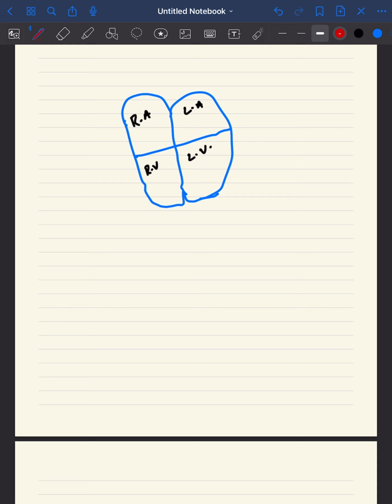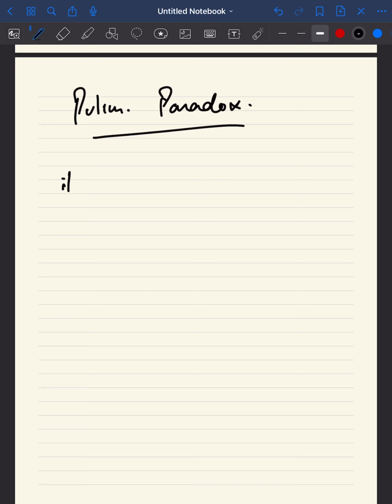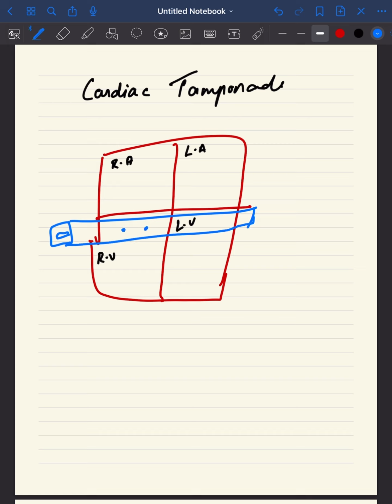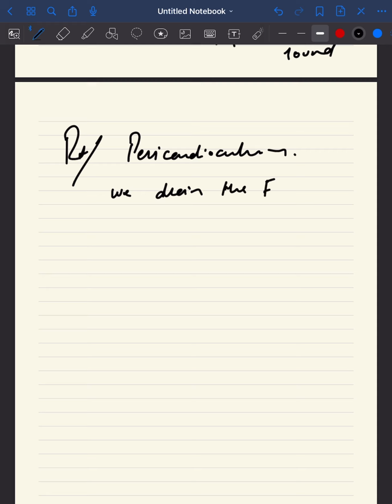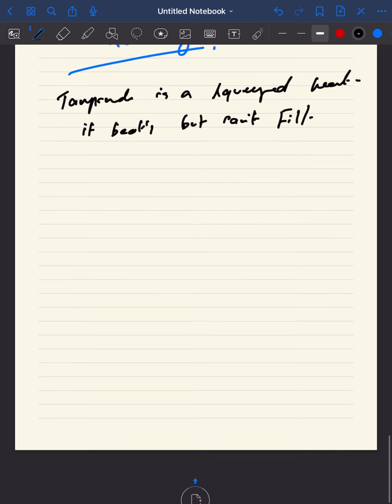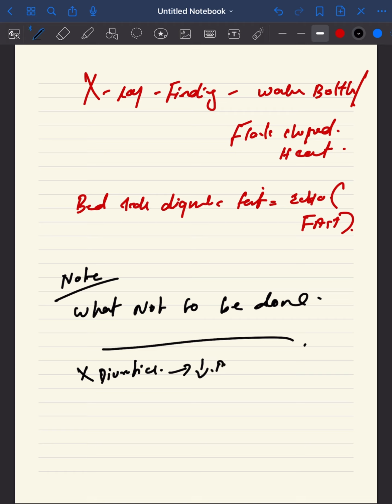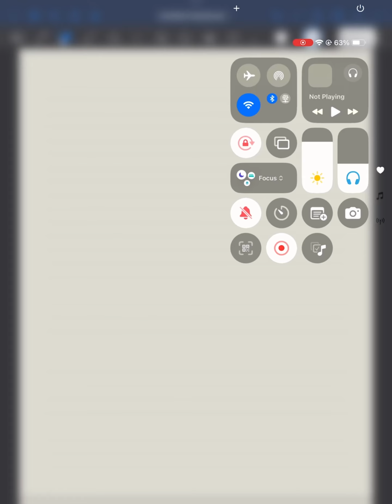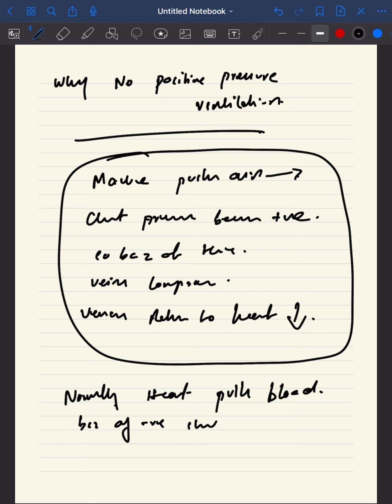Cardiac Tamponade & Pulsus Paradoxus — Simplified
Cardiac Tamponade and Pulsus Paradoxus explained in the simplest way possible.
No heavy jargon. Just logic, visuals and clarity.

In this video, you’ll understand:

• Why BP normally falls during inspiration
• What makes the fall exaggerated in Pulsus Paradoxus
• How Cardiac Tamponade tightens the heart like a belt
• Beck’s triad ➝ JVP ↑ + muffled heart sounds + hypotension
• Why inspiration worsens BP drop
• Why treatment is drainage, not diuretics